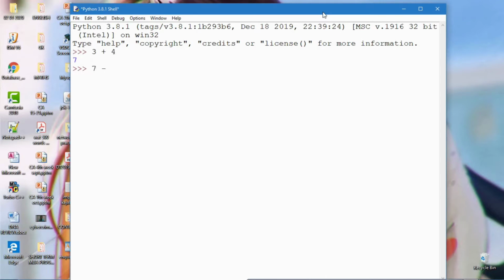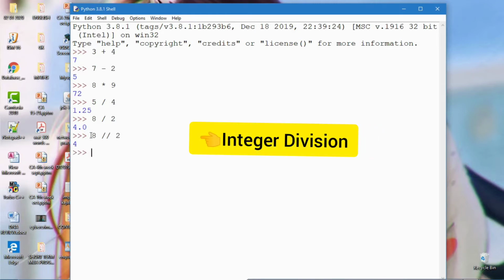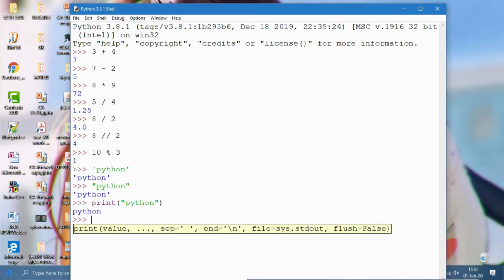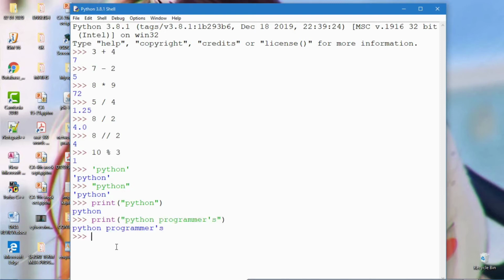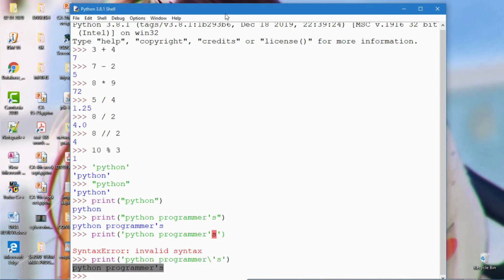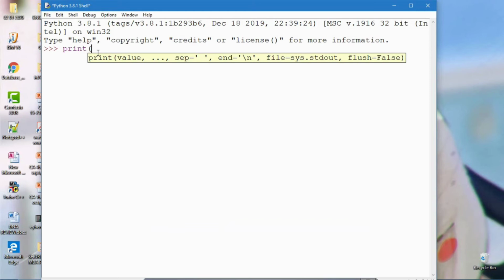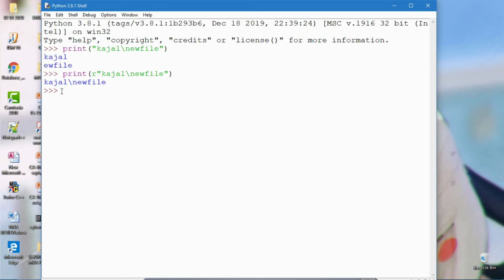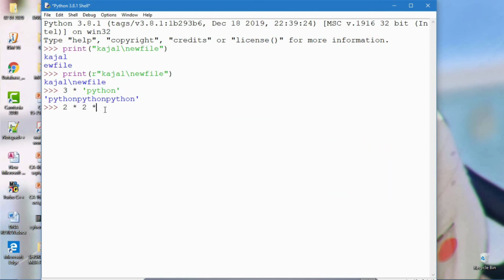#3 Python Tutorial for Beginners !! Starting with python